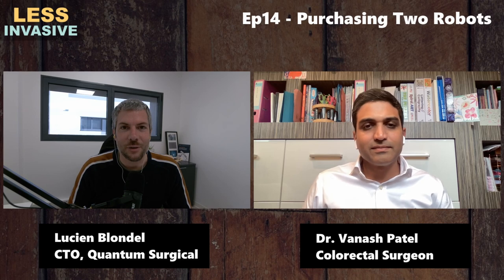Ep14 - How to Purchase Two Surgical Robots with Dr. Vanash Patel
In this episode I talk with Dr. Vanash Patel, colorectal surgeon practicing in London and Hertfordshire, UK, and user of the Versius robot from CMR Surgical.

We talk about:
- the business case and what a surgical robot can bring to the hospital
- the choice of a robot model when flexibility is a constraint
- the use of telepresence for mentoring
- Virtual Reality, App for surgical data & analytics
- whether remote surgery is applicable to the UK

Listen to the Less Invasive Podcast, a podcast about Minimally Invasive Surgery and assistive technologies for the operating room and radiology environments - robotics, augmented reality, virtual reality, artificial intelligence, data analytics, telemedicine, and more.